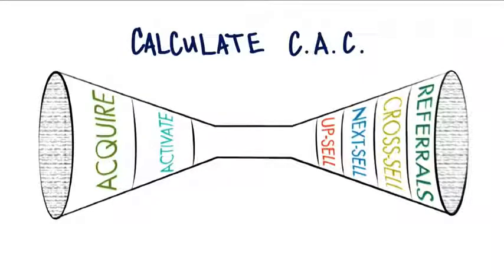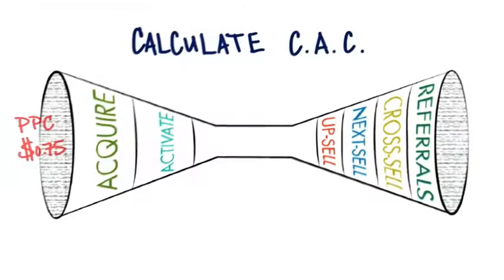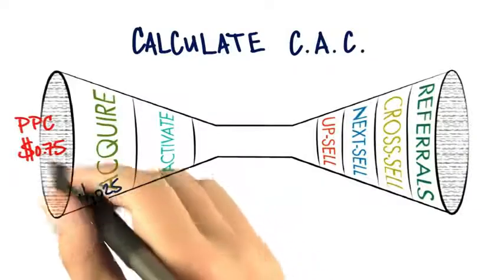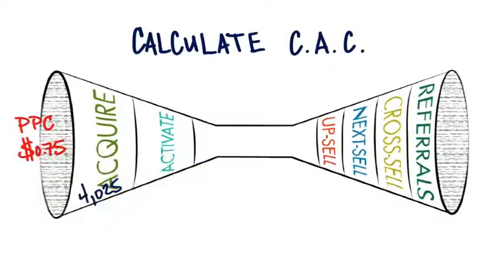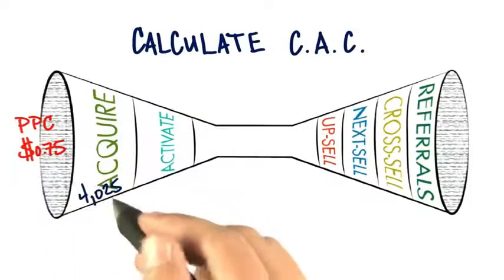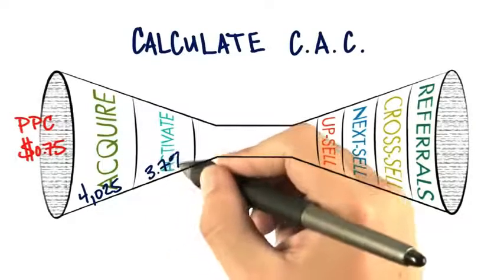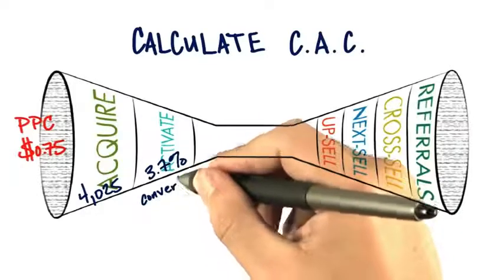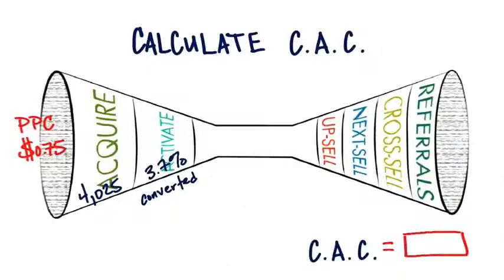B6 17 CAC